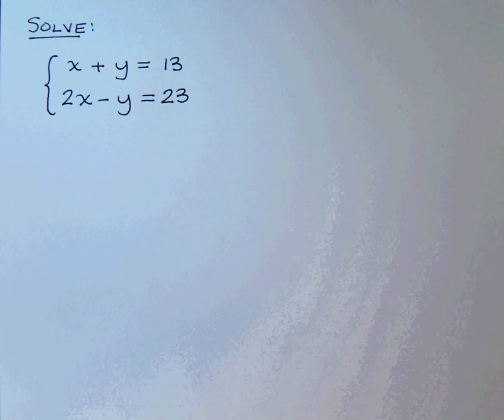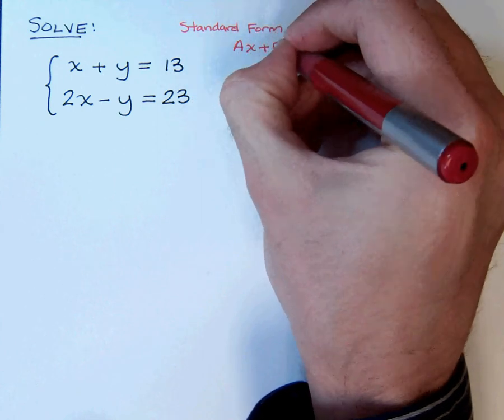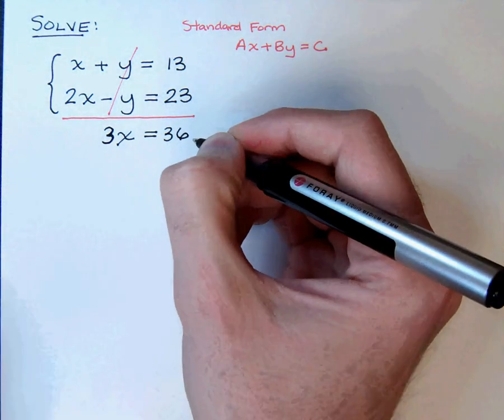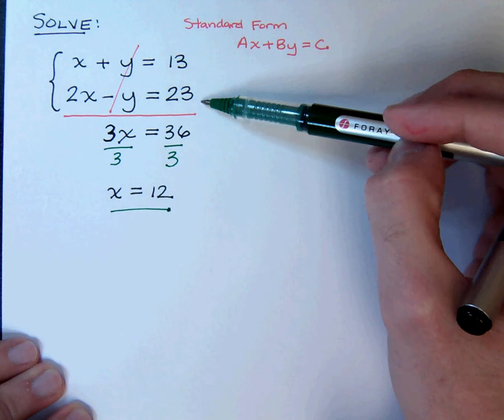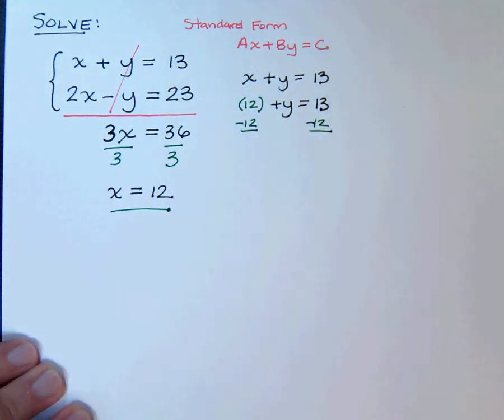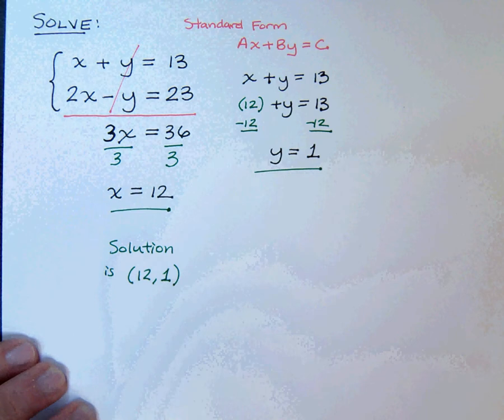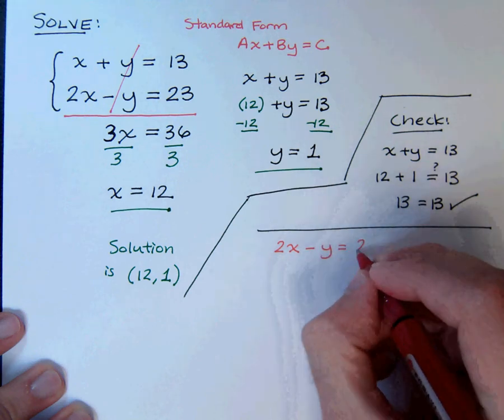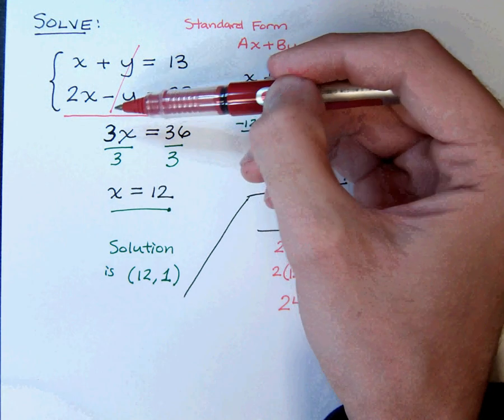Solving a system of equations - Elimination Method - 1